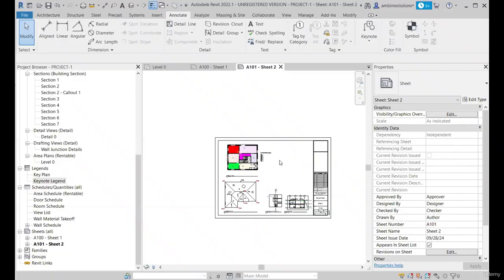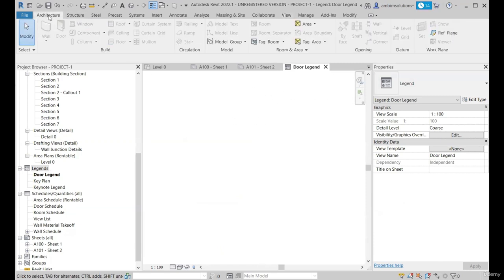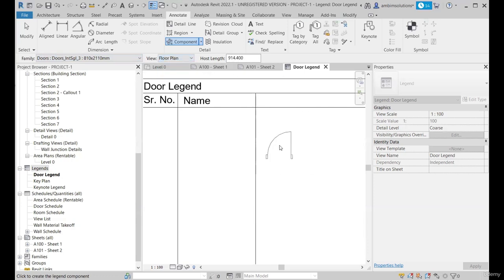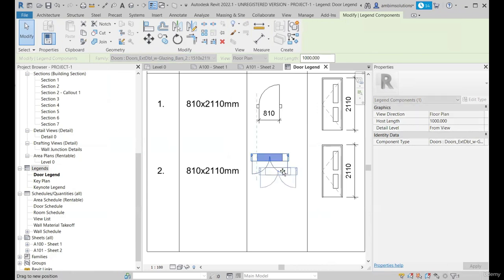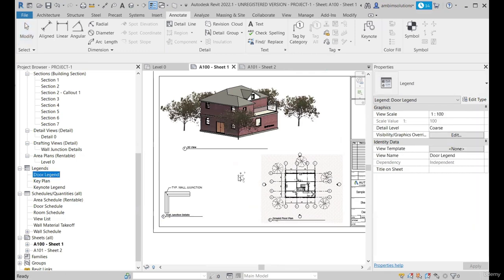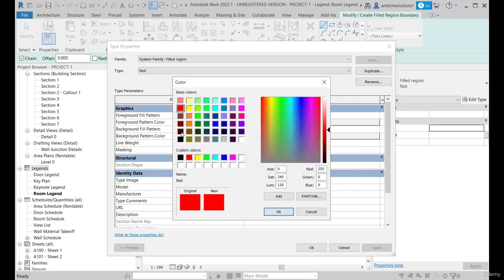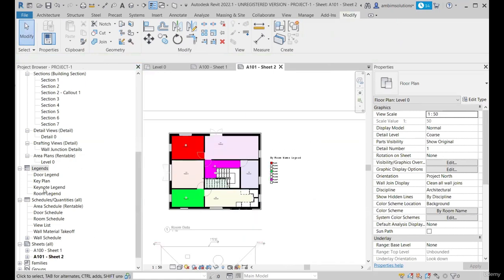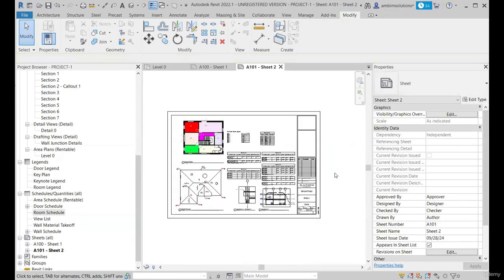36 Legends /Schedules & Legends